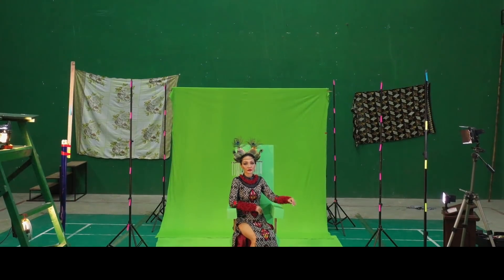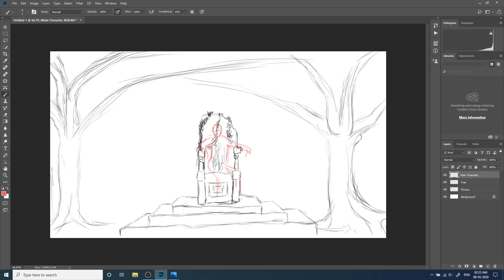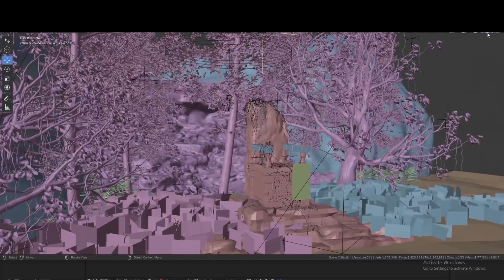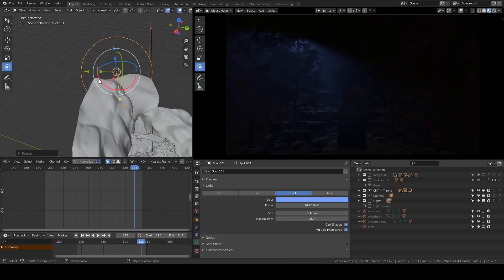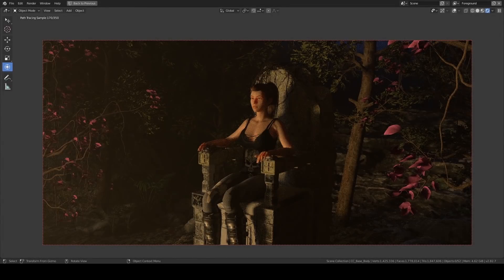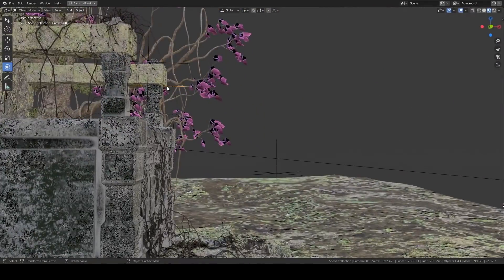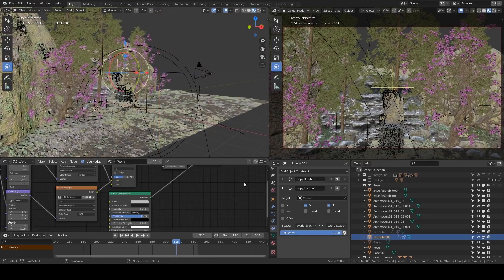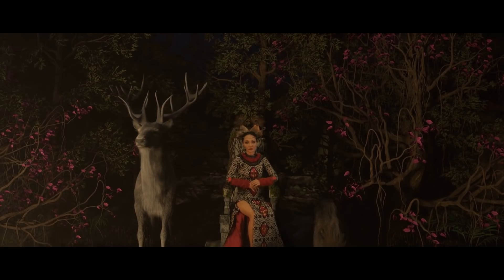How to blend Greenscreen footage with your own CGI | Blender, After Effect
In This video I will walk you through the process of how I Blend my CGI with real-world Footage that we Shot on a green screen.